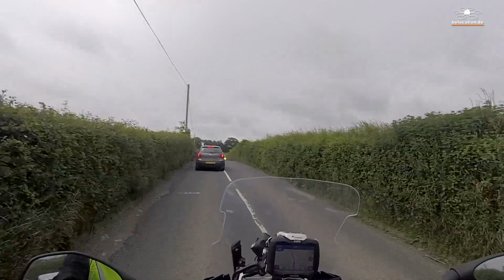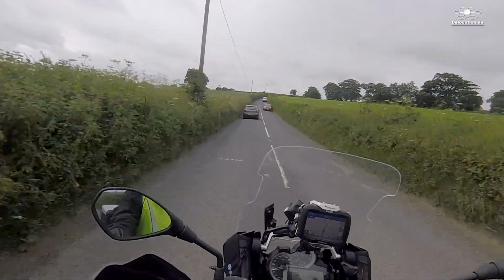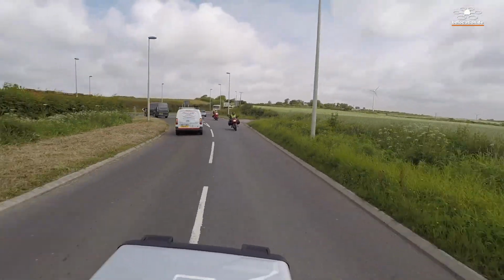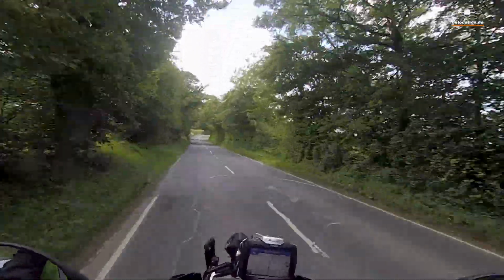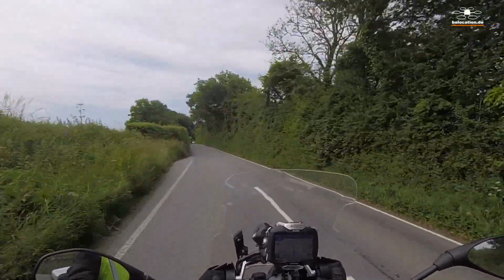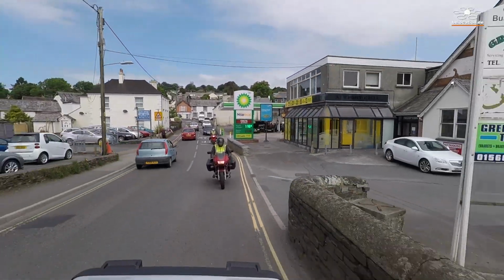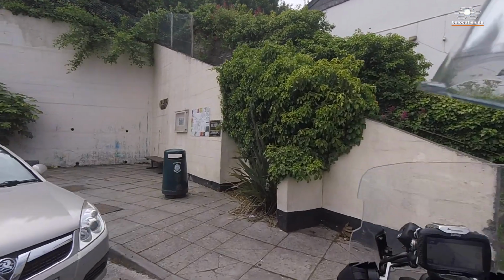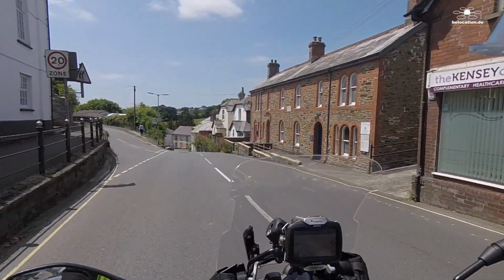The Southwest-England-Motorcycletour 2017 Part 4 From Lynton to Bodmin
Welcome to Part 4 from our motorcycletour in southwestengland from sommer 2017. In this video we go to cornwall, not only with a visit at lanceston.
Have fun with the film
Yours Wolfgang